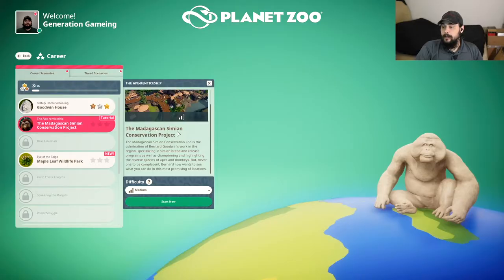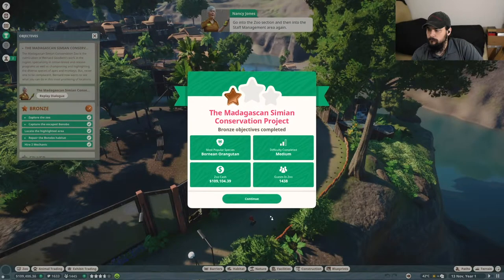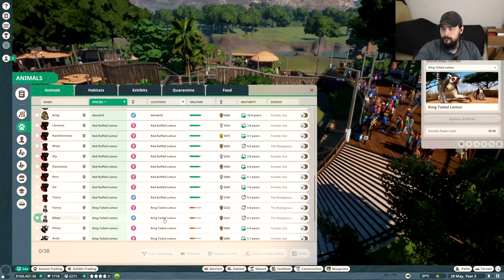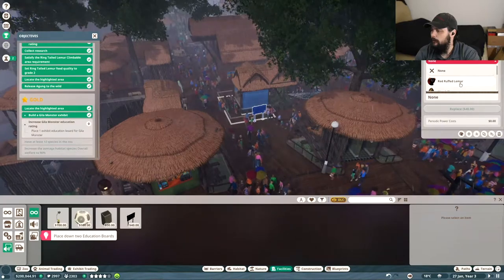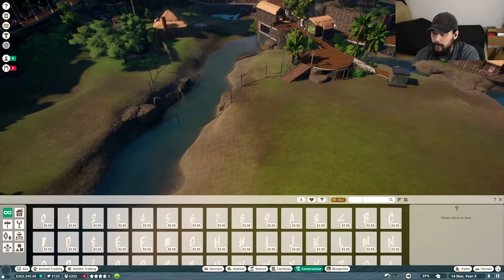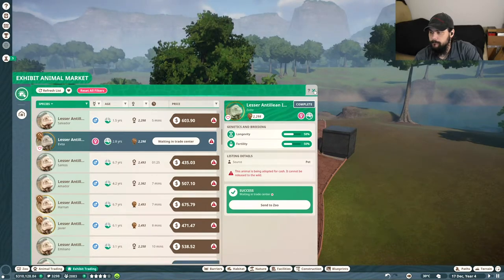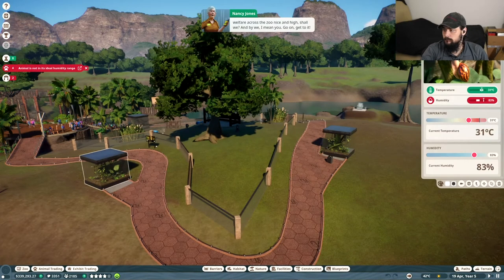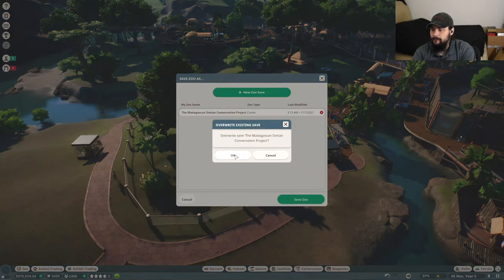Planet Zoo | Second Tutorial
This is the second tutorial in "Planet Zoo".  In this tutorial, we learn how to research tasks, and release animals back into the wild.

[Planet ZOO] © Frontier Developments. [Planet Zoo | First Tutorial] was created under Frontier Developments' "Game Content Usage Rules" using assets from [Planet Zoo], and it is not endorsed by or affiliated with Frontier Developments.